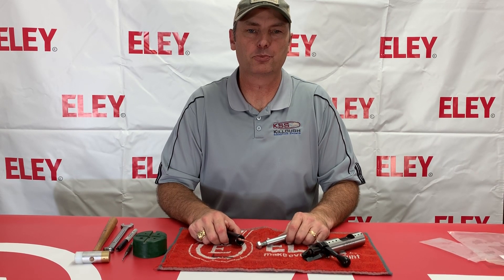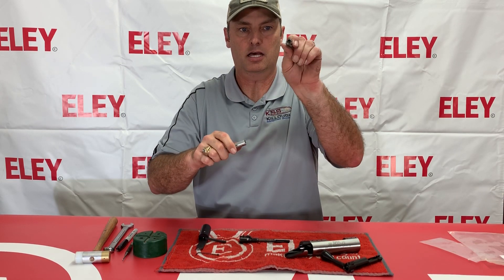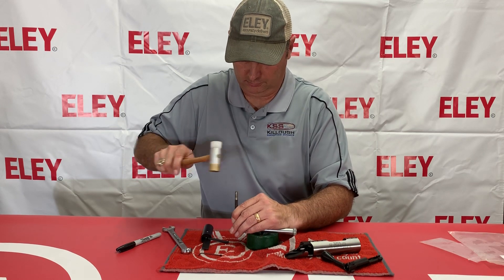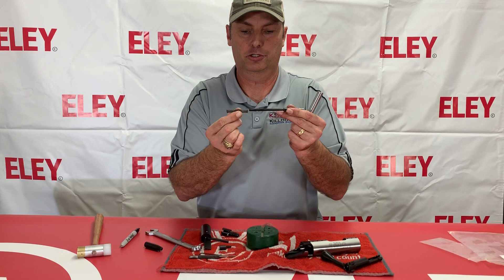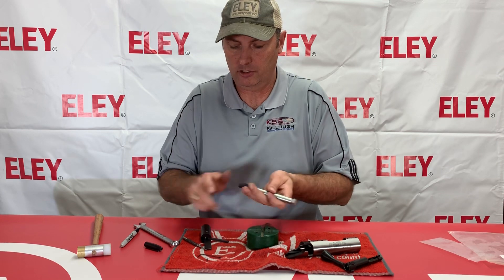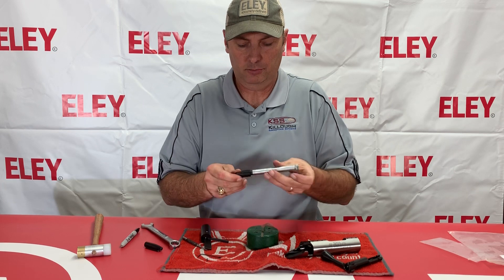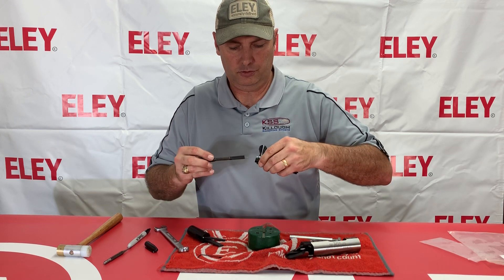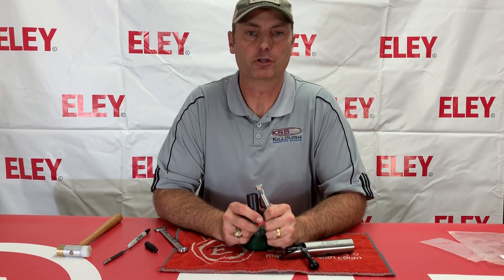2500X/Trident Bolt Tool -How to use it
Demonstration of taking apart a 2500X bolt